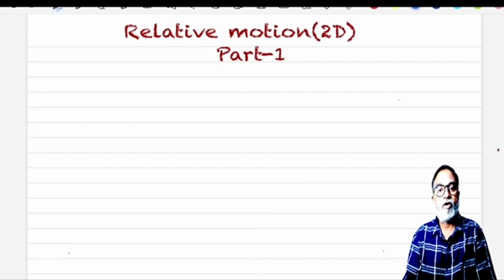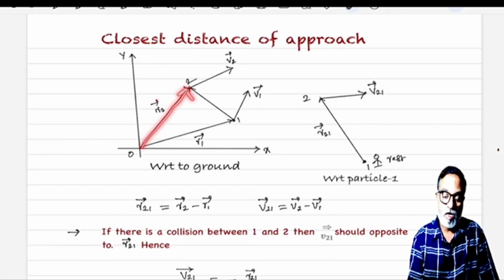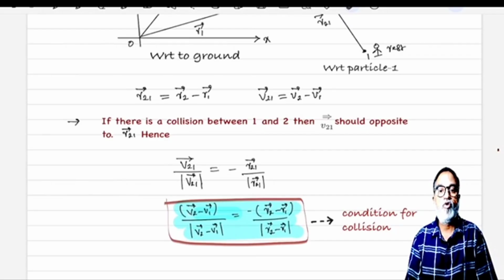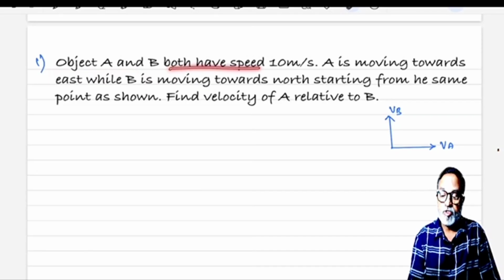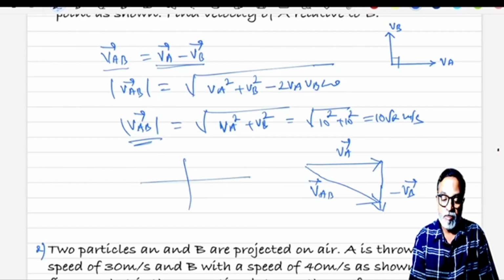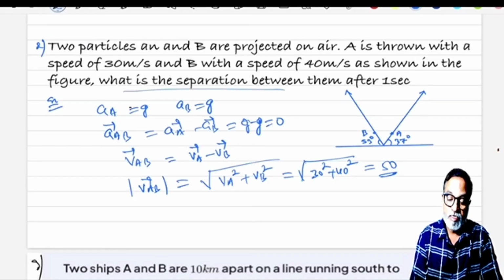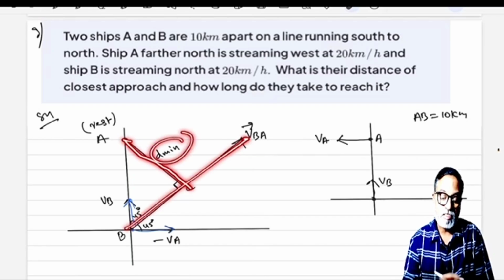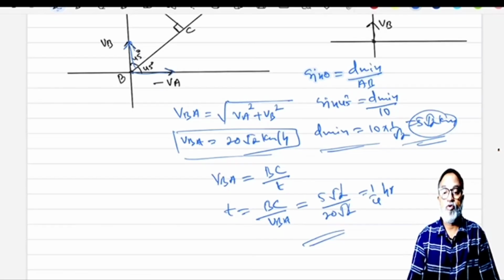Relative motion lecture 3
📌 Lecture 3: Relative Motion in 2D | Collision Condition & Closest Approach Distance
Welcome to DJR Physics Sir JEE! In this session, we dive deep into Relative Motion in Two Dimensions — an essential topic for NEET, JEE Mains & Advanced.

🎯 What you'll learn in this video:

Concept of relative velocity in 2D

Condition for collision between two moving objects

How to find the distance of closest approach

Geometrical and vector-based approach to motion problems

🧠 This lecture is based on NCERT concepts and is crucial for scoring in motion-based problems across competitive exams.

📘 Follow our NCERT-mapped short notes that help crack 10–15 JEE Mains & 30 NEET questions every year!

RelativeMotion

optics,
reflection of light,
plane mirror,
image formation,
point object,
rotation of reflected ray,
refraction of light,
lecture on geometrical optics,
complete geometrical optics lectures,
lens,
mirror,
spherical mirror,
focus of mirror,
prism,
deviation by prism,
geometrical optics revision,
optical instruments,
telescope,
microscope,
eye,
thin lens problems,
spherical abrasion,
thin lens image formation,
geometrical optics for jee,
go for neet,
JEE Physics
JEE 2026,
JEE Preparation,
High Scoring Topic,
Physics Lecture,
Modern Physics Lecture,
Physics For JEE,
JEE Physics Live,
IIT JEE Modern Physics,
Physics Concepts
modern physics complete lectures,
Modern physics class 12,
photon theory of light,
photoelectric effect,
atomic structure,
Bohr model,
x rays,
iit jee modern physics lectures,
jee modern physics lectures,
neet modern physics lectures,
jee advanced modern physics lectures,
prepjeet,
Motion Kota
NV Sir
Motion JEE
JEE Physics
JEE Chemistry
Chemistry
Physics
JEE Maths
JEE QnA Session
JEE Live Doubt Solving
Question and Answer
JEE Physics Teachers
Alakh sir Physics
Alakh sir PW
Ashish Agarwal sir
Rajwant sir motivation
Saleem sir pw
JEE Wallah
E saral
Jee mains 2026
Vedantu JEE
Unacademy JEE
Cengage Maths
Cengage for JEE Mains
JEE Mains 2025
JEE 2026
JEE Advanced 2025
JEE Advanced
JEE Maths
Jee qna
Ask me your doubts regarding JEE
Fiitjee Coaching
Coaching Modules
JEE Coaching
JEE Mains 2025
JEE 2026
JEE 2025
JEE Advanced
HC Verma
Cengage
HCV
Unacademy Atoms
nvsir
nv sir kota
iit jee,
pw motivation,
Jee maths,
ashish sir,
Mohit tyagi,
Competishun,
jee competishun,
maths by mohit tyagi sir,
physics wallah,
jee advance competishun,
mt sir,
ashish sir motivation,
physicswallah motivation,
online coaching,
Best Teacher jee maths,
jee advanced
Cengage maths for jee mains
iit jee
jee preparation
best books for jee
Allen kota
kota iit jee motivation
Allen module review
allen kota
allen career institute
study motivation
Allen coaching
allen coaching kota
Cengage review
cengage books iit
cengage chemistry jee advanced
books for iit jee
Best books for iit jee preparation
jee books
iit bombay motivation
shorts
Jee wallah
Pw